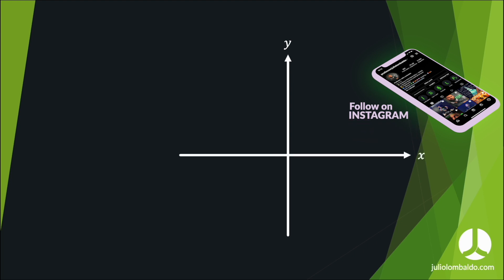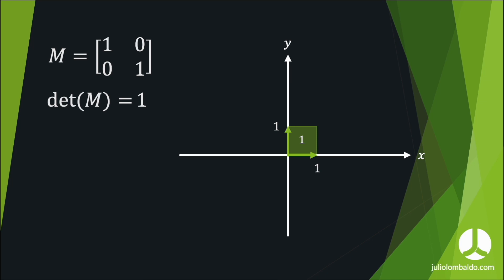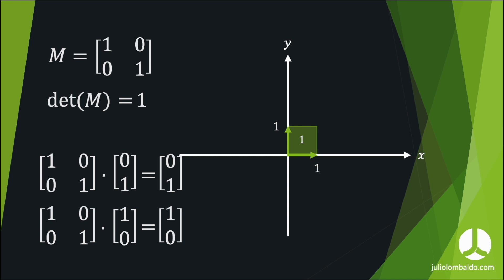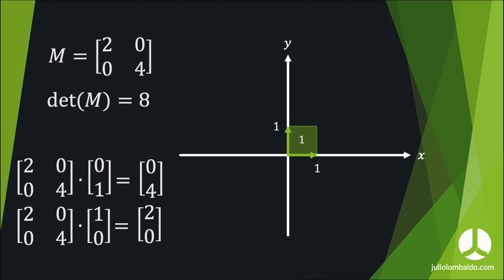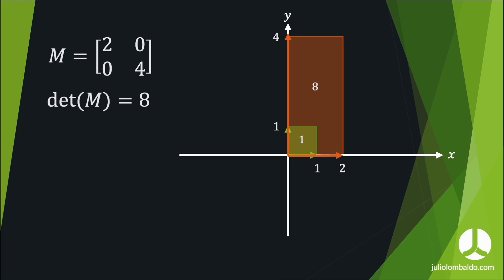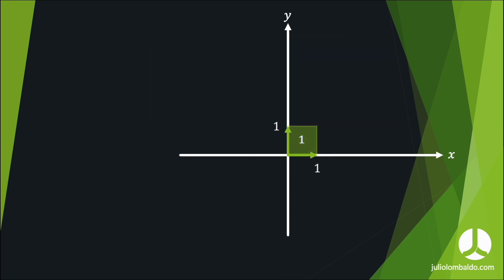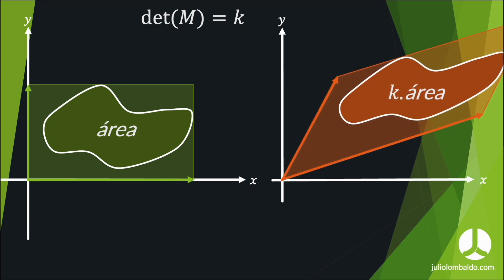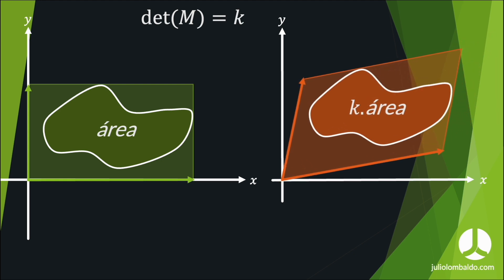Determinants and Geometry, it is easy to understand!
What exactly is the relation between the determinants and geometry?!